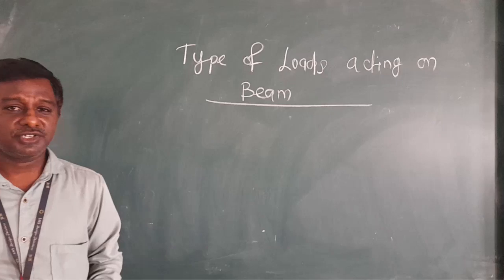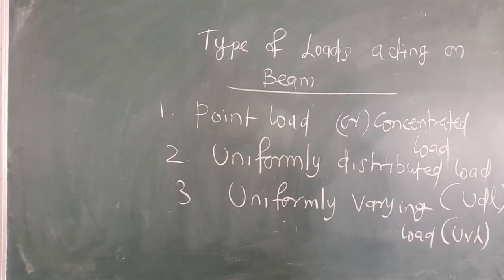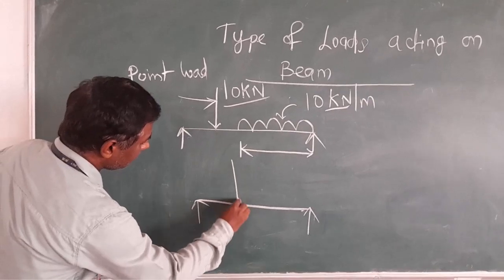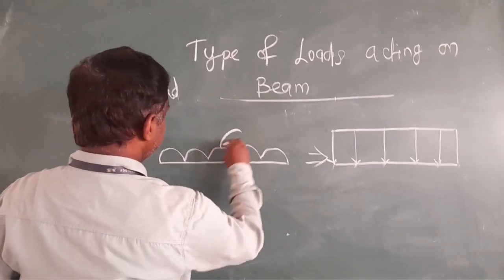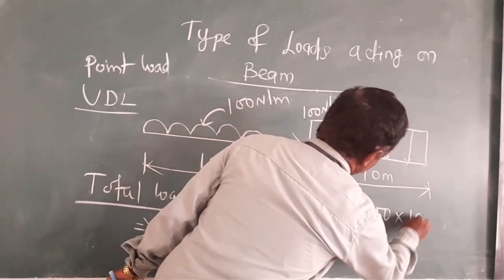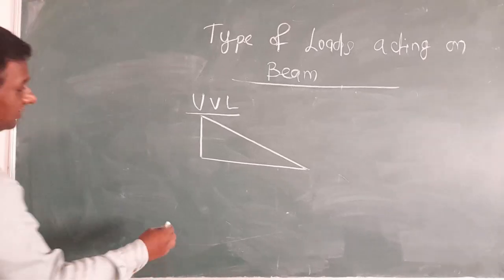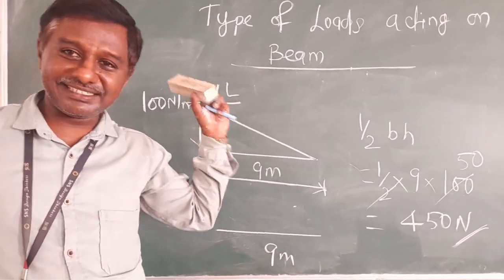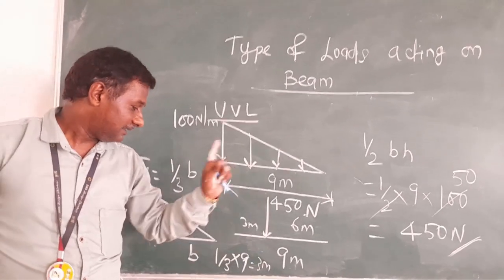Types of Loads acting on Beam